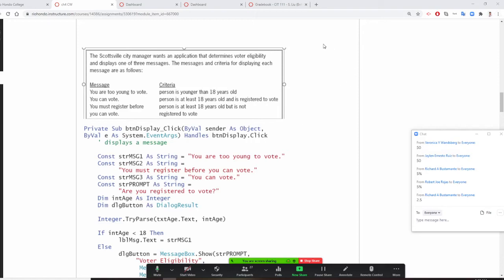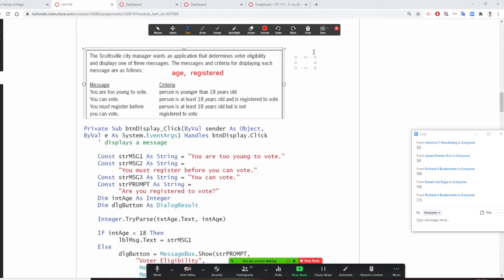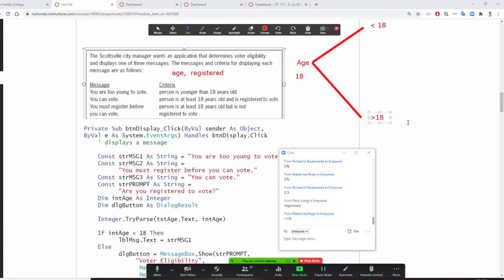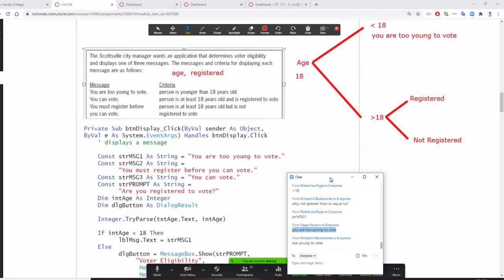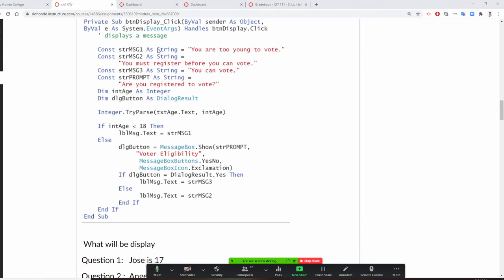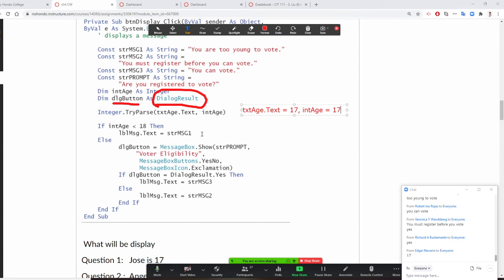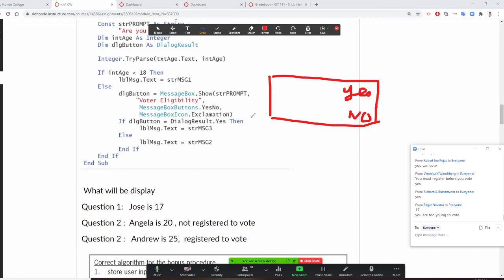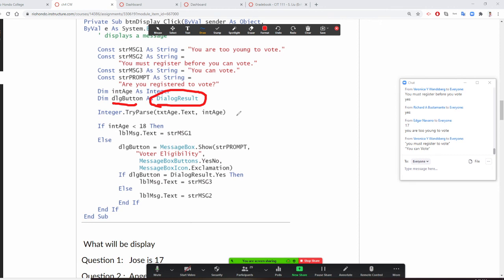Visual Basic IF Else inside another IF Else Structure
IF (Age  younger than  18 ) Then
  too young to vote
 Else
      IF   registered to vote
             You can vote
      Else
            You must register to vote
End IF